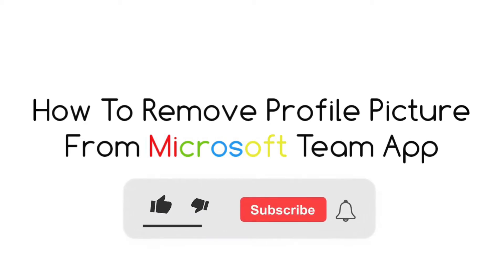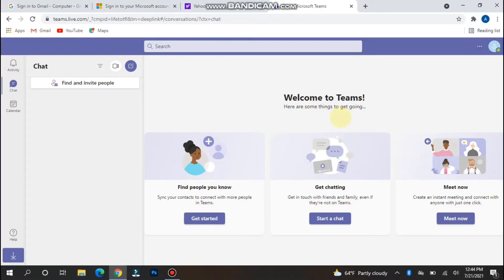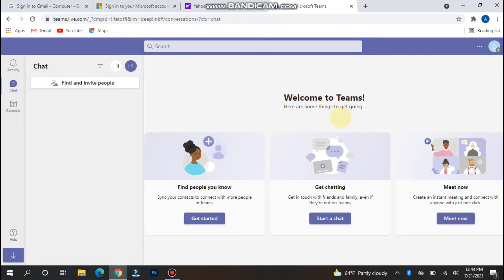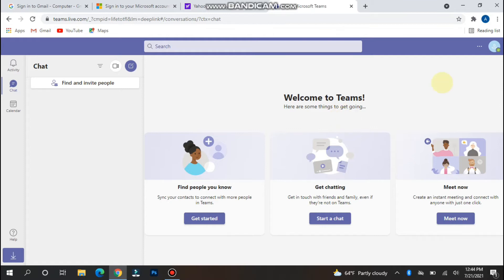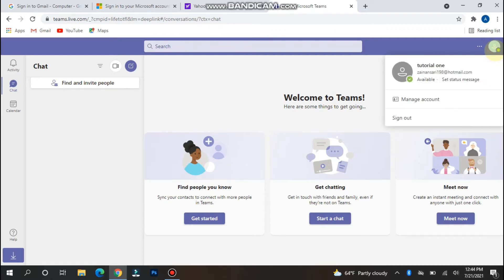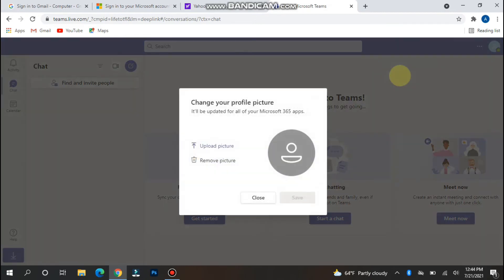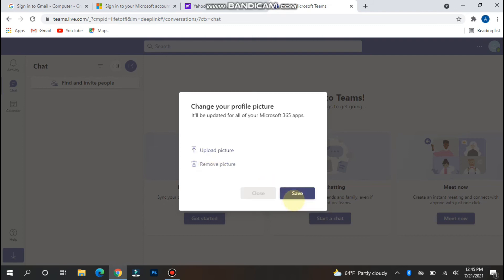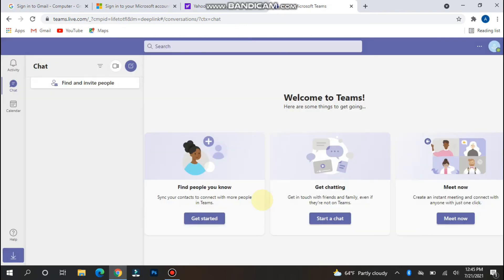How To Remove Profile Picture From Microsoft Teams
Learn How To Remove Profile Picture From Microsoft Teams

In this video I will show you how to remove profile picture from Microsoft team. This will be a short guide that shows you exactly how to delete profile picture from Microsoft teams.

Here's how to remove profile picture on Microsoft teams.